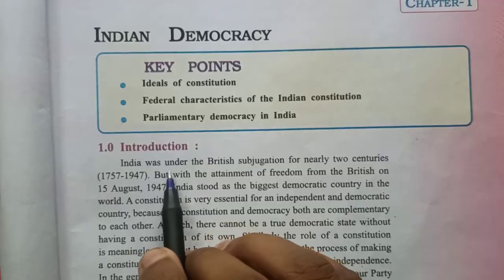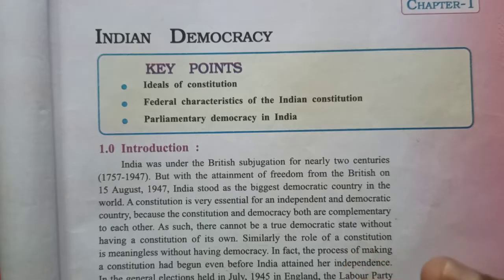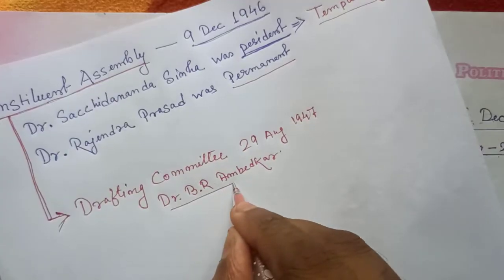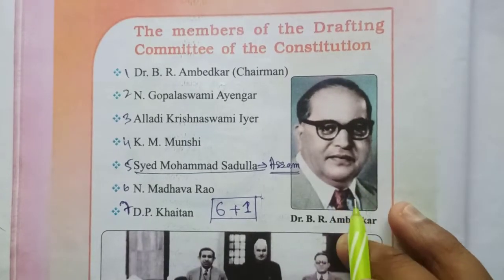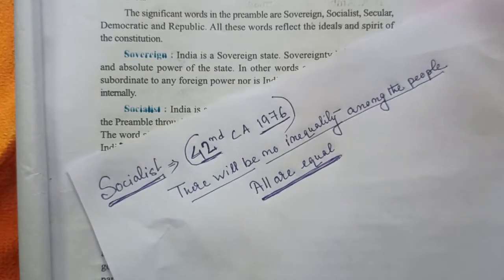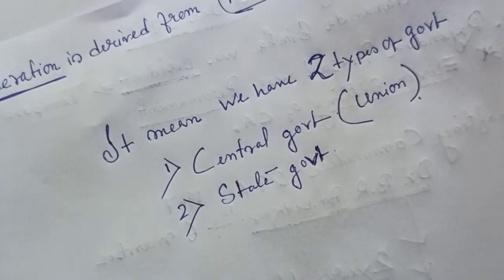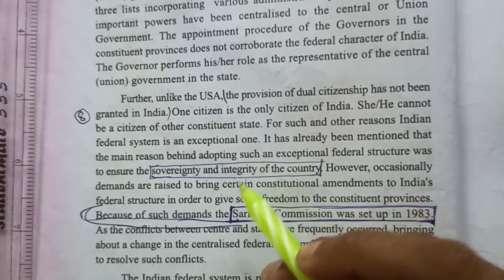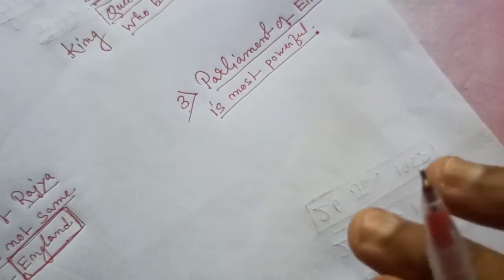CLASS 10 | political science| SEBA ASSAM| Indian democracy |Schoolmih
CLASS 10 | political science| SEBA ASSAM| Indian democracy |  full explanation with example
Important for Assam direct recruitment.